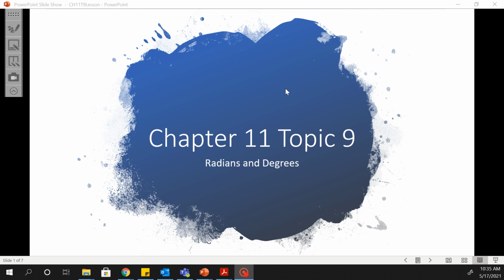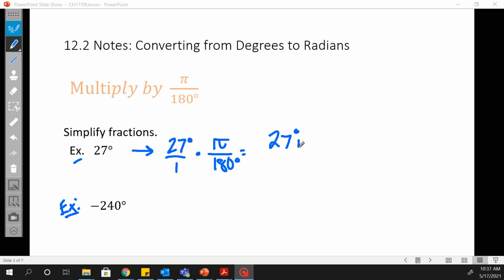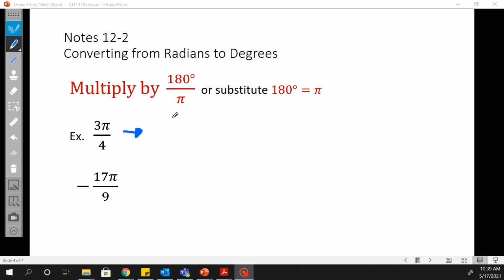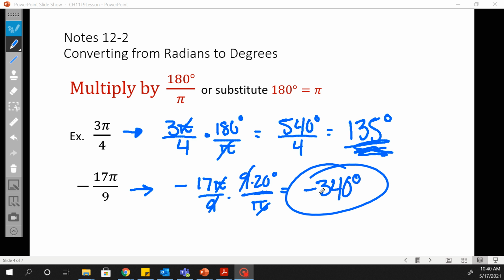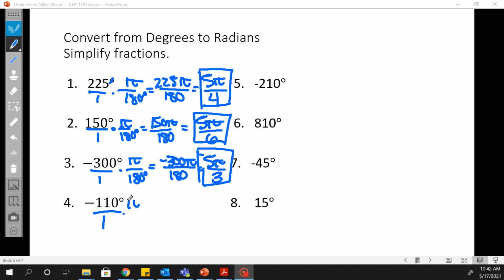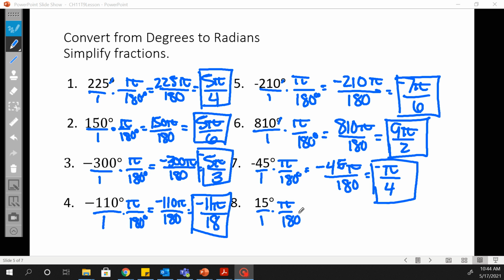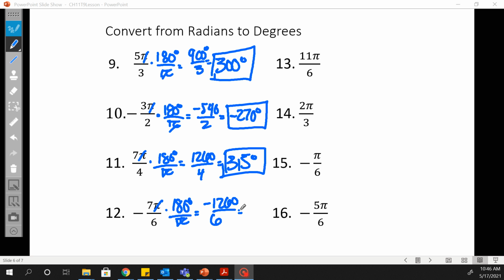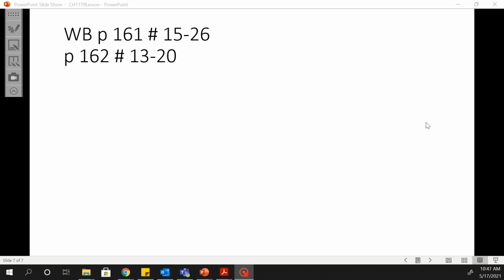Chapter 11 Topic 9 - Radians and Degrees